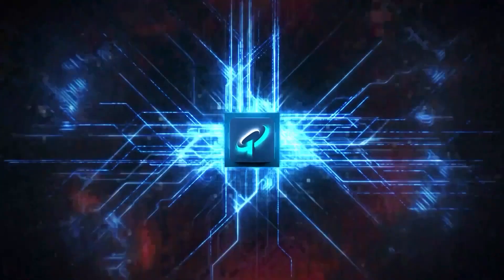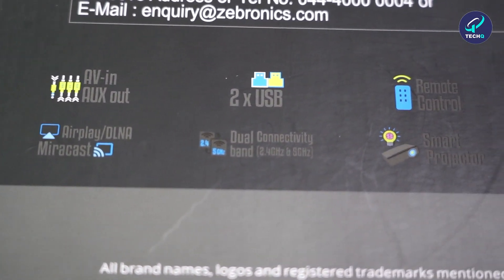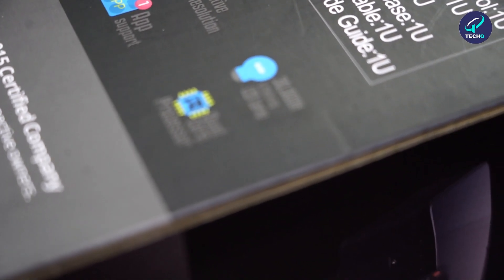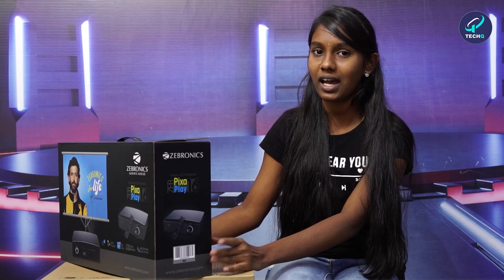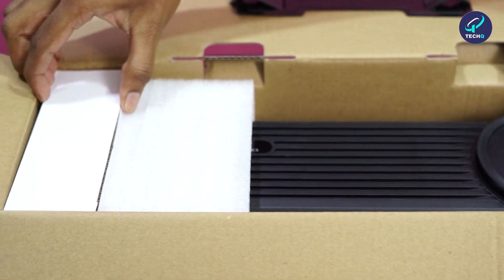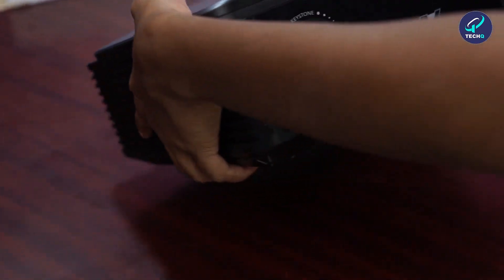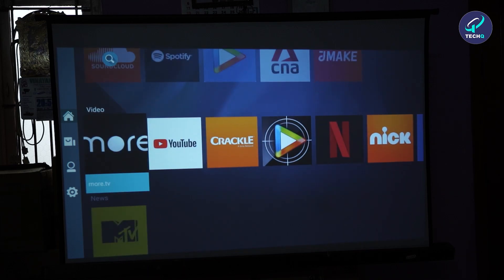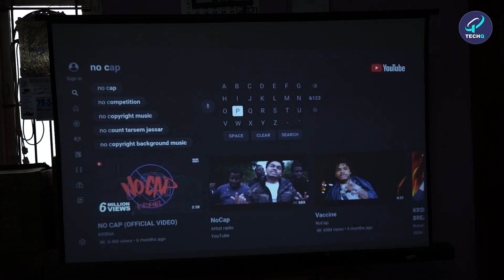ZEB PIXA PLAY 16 PROJECTOR UNBOXING & REVIEW TechQ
TechQ Provide Best LED Tv, Smart Tv Laptop and Best Electronic Gadgets Review and Unboxing Videos.